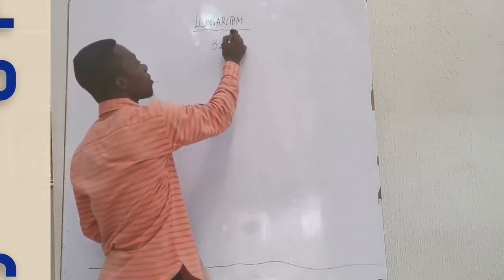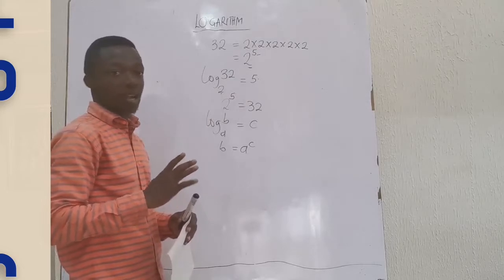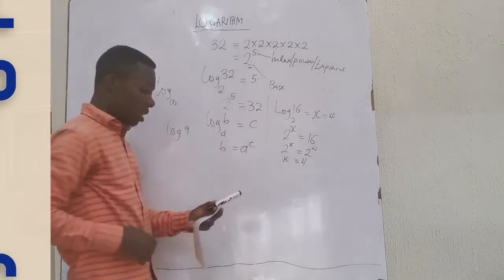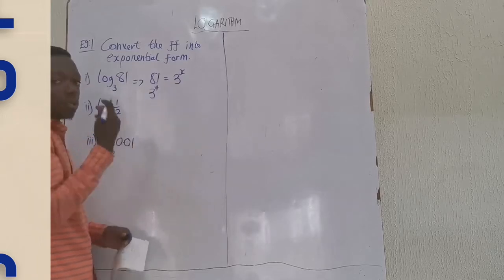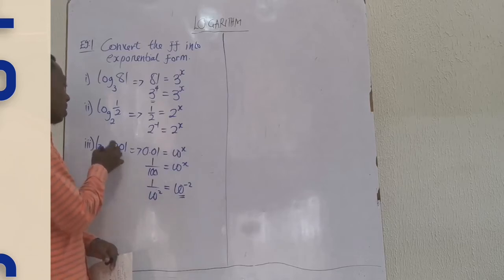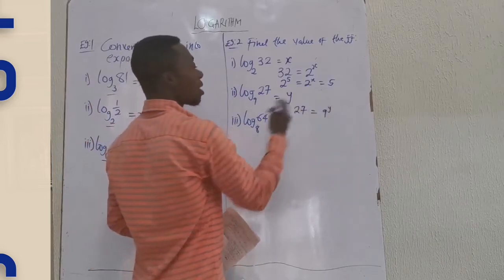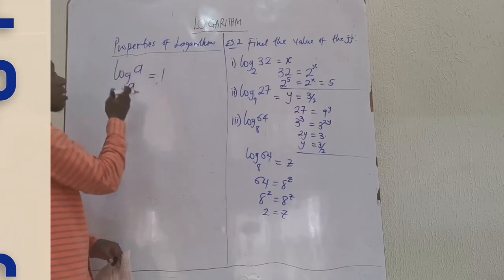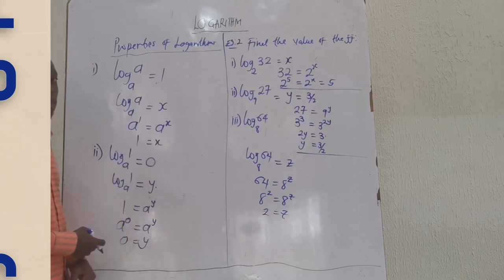Logarithm of a Number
Hi there, you're welcome to this channel. In this video, Larbi Premium you through one of the key topics in Core Mathematics in Waec syllabus called, Logarithm of a Number.

Learning outcomes:
- To define and explain what Logarithm of a number is;
- Answer some key examples under the definition.
- We also look at some basic properties of Logarithm
-etc.
So kindly make sure to watch this video from the beginning to the end.